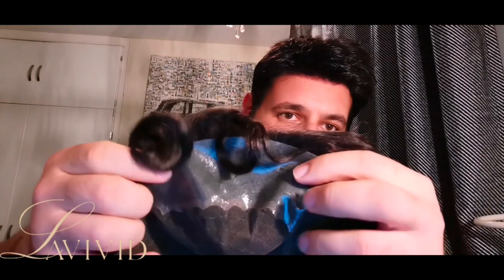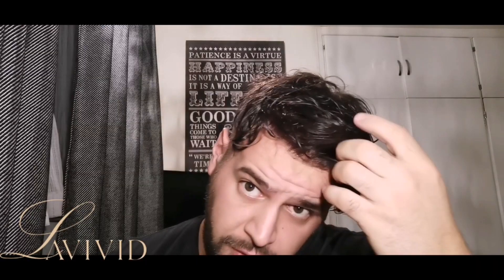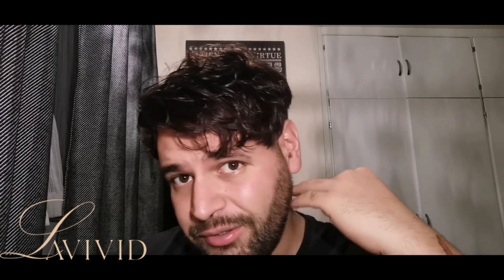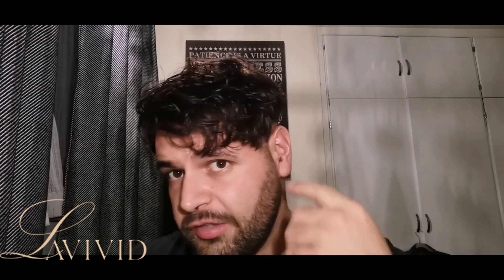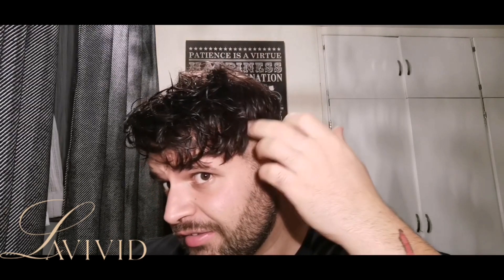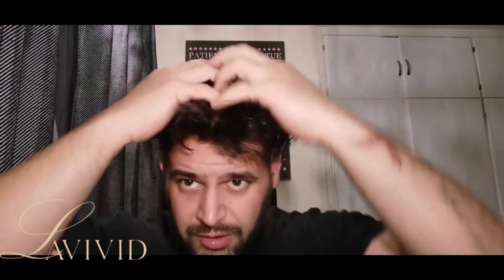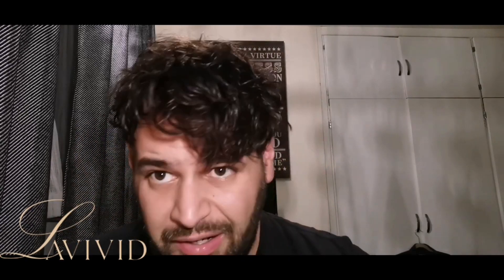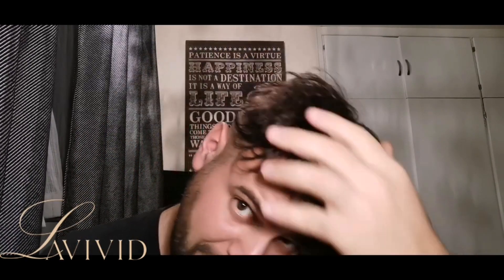LaVivid Ares Men's Hair System Promo Video! Discount In the description. Before & After hairsystem.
This is the LaVivid ARES men's hair system with a lace front and skin on the sides and back for the most natural looking hairline and amazing quality hair. if your in the market for a good men's hair system give this hair system a try! FULL VIDEO WILL BE RELEASED IN A FEW DAYS THIS IS A PROMO!  i also have a first look video going over the Ares, along with a lot of other videos on the LaVivid hair systems. make sure if you like hair systems to give these videos a watch!

Use promo JASON15 to save yourself some money!
Send me before and after pictures, let me know if you have any issues!